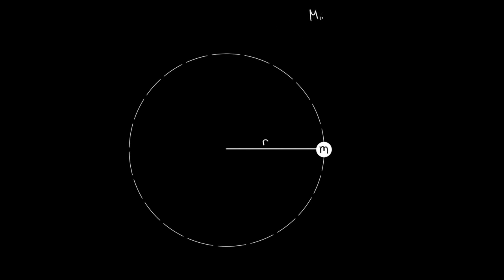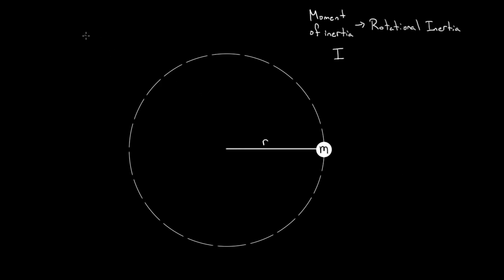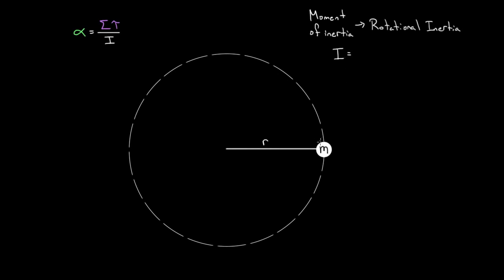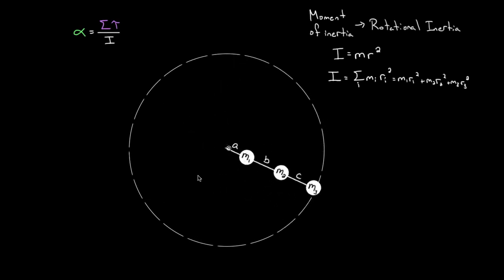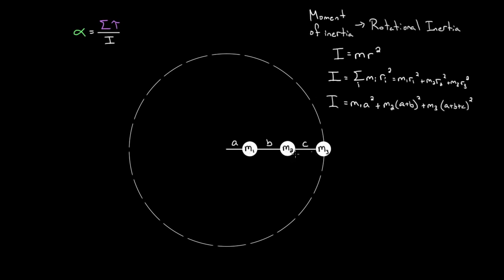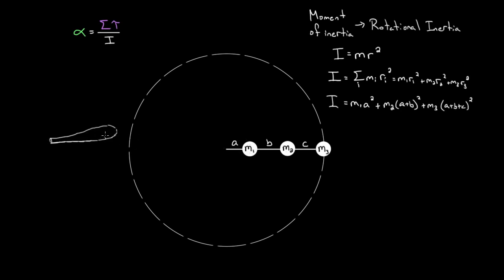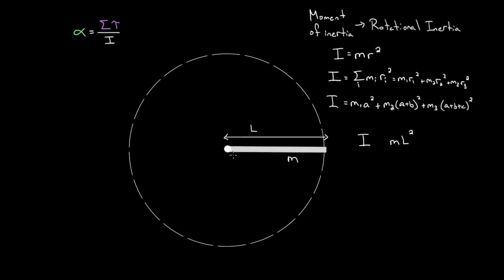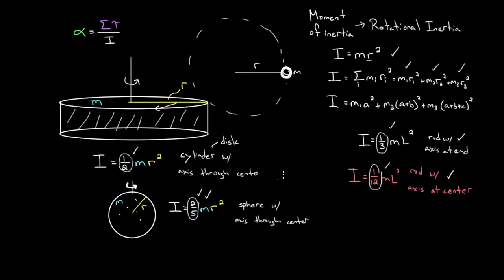More on moment of inertia | Moments, torque, and angular momentum | Physics | Khan Academy Hebrew